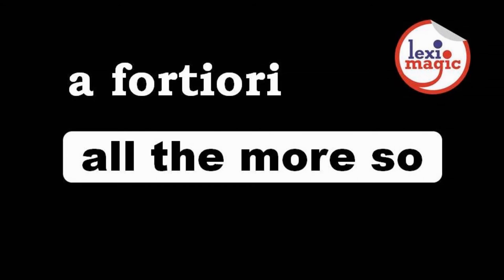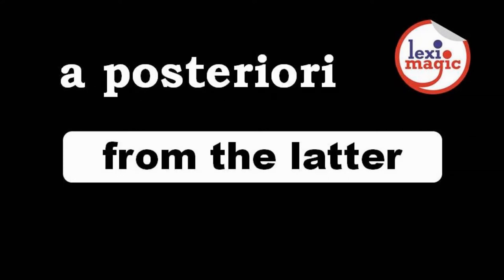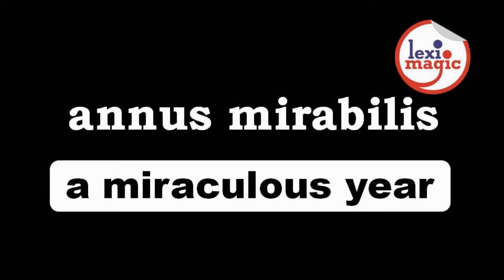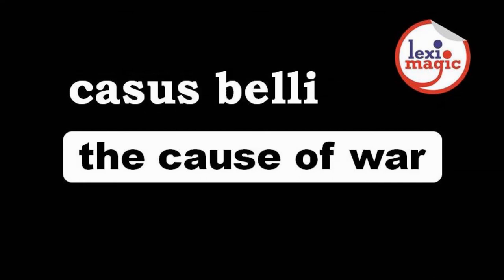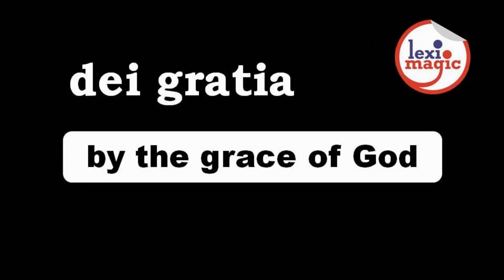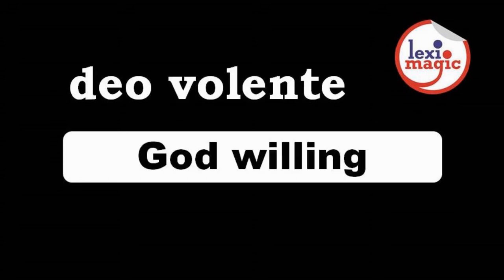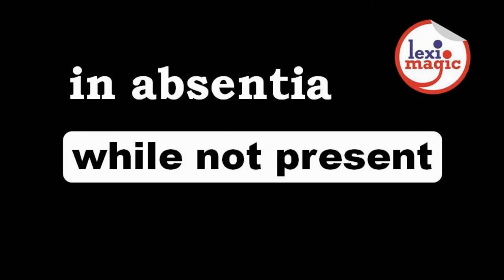Latin Phrases -1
alma mater - carpe diem - de facto - Review of 36 Latin phrases used commonly in the English language.

Words reviewed: A fortiori, A posteriori, A priori, Ab initio, Ad hoc, Ad hominem, Ad infinitum, Ad interim, Ad lib, Ad nauseam, Alma mater, Alpha and omega, Annus mirabilis, Bona fide, Mala fide, Carpe diem, Casus belli, Cui bono, De facto, De jure, De profundis, Dei gratia, Deo gratias, Deo volente, Deus ex machina, Ex gratia, Ex officio, In absentia, In camera, In extremis, In loco parentis, In medias res, In propria persona, In situ, In toto